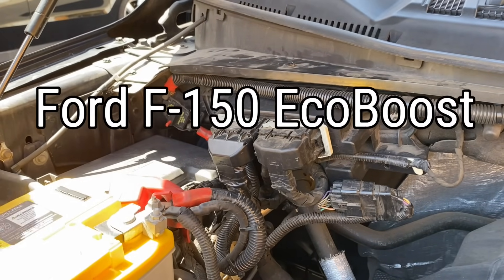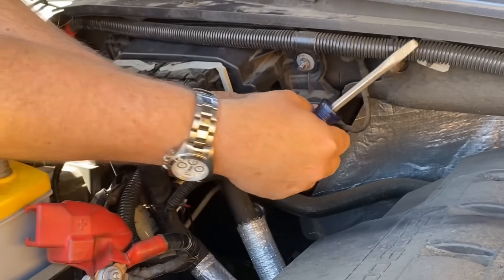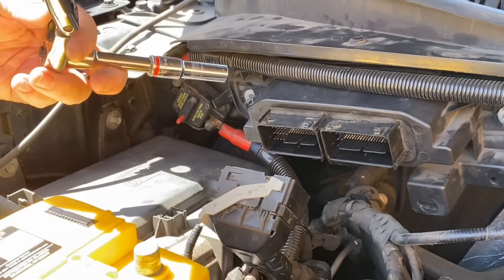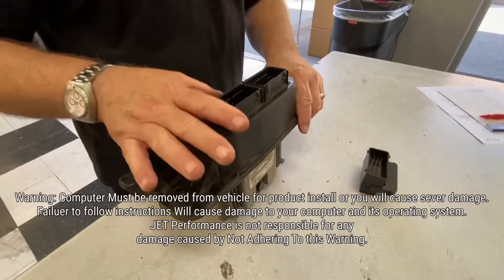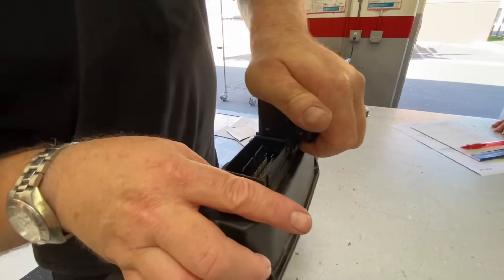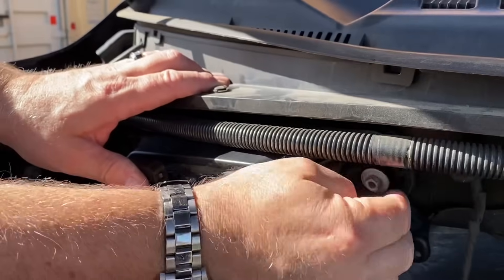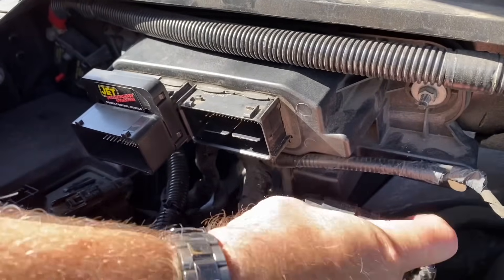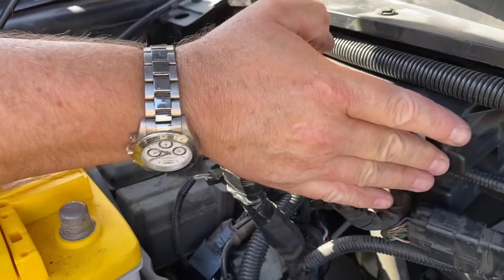Ford Performance Module (Adding Horsepower)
New Ford Module for EcoBoost and Standard Engine Platforms. Stage 1 & 2 Performance Modules give you more horsepower ranging from 10 -17 HP on stock vehicles. Added Bolt-On's (EX: Aftermarket intake, intake filter, headers, exhaust) may increase that HP output up to 25 HP.

Available For:

Ford Expedition 3.5L EcoBst (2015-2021)
Ford F150 2.7L EcoBst (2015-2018)
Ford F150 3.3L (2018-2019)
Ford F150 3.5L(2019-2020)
Ford F150 3.5L EcoBst (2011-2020)
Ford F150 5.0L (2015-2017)